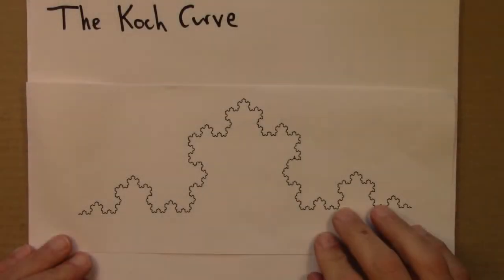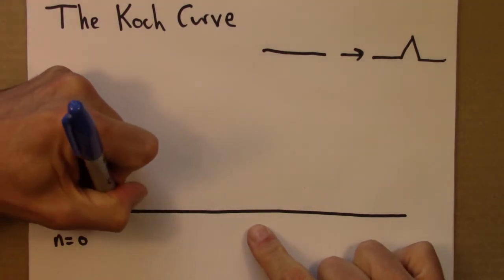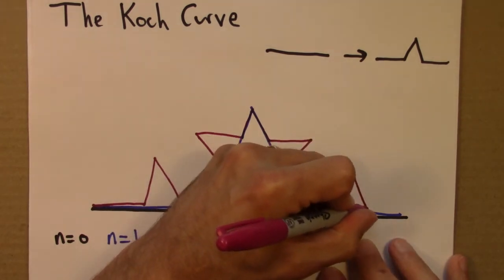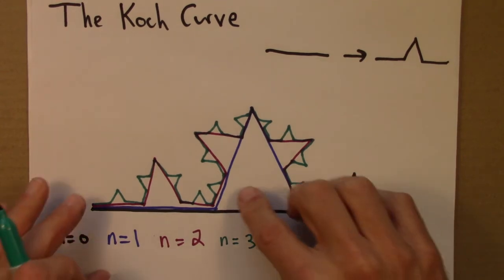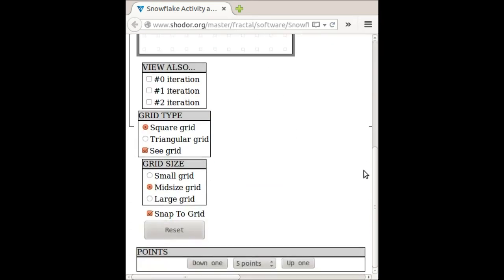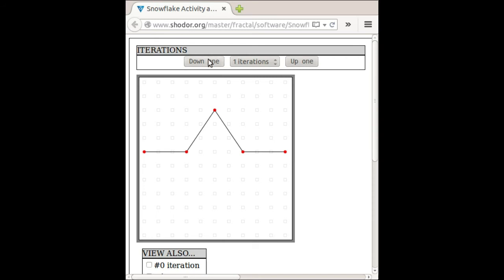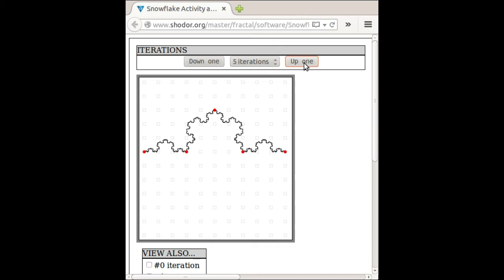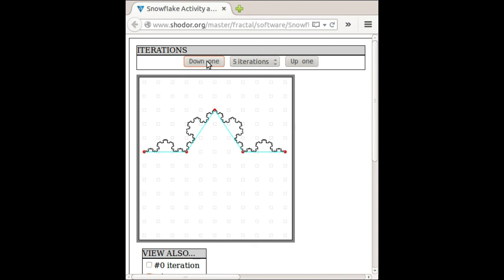Fractals and Scaling: Koch Curve via Computer